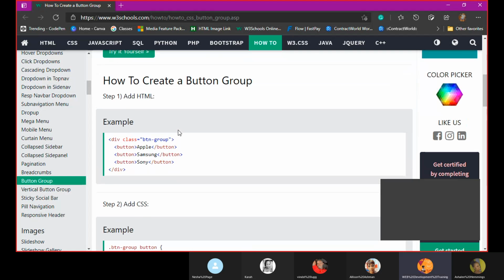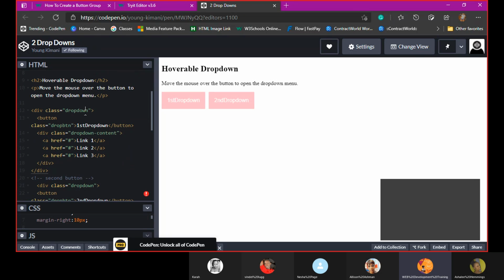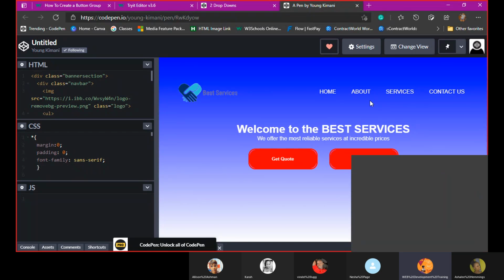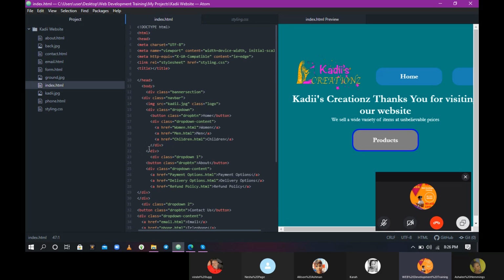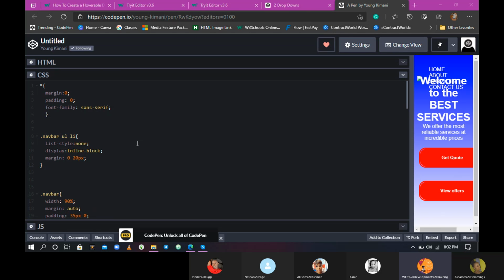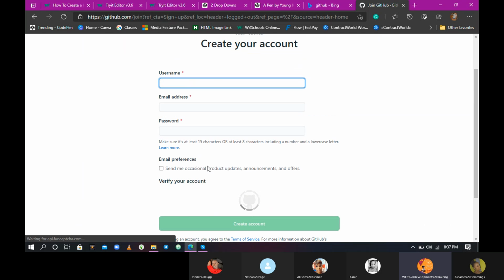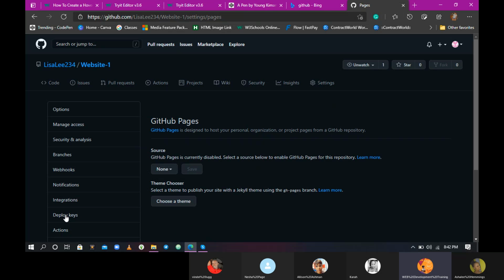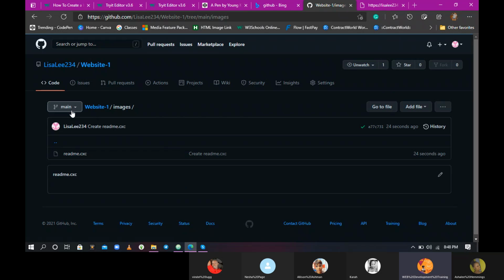Hosting your website for FREE on GITHUB - RAW video of live class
Github is a free way to host your site online for display or testing.

We review a bit of CSS code from a previous project for a few minutes first.